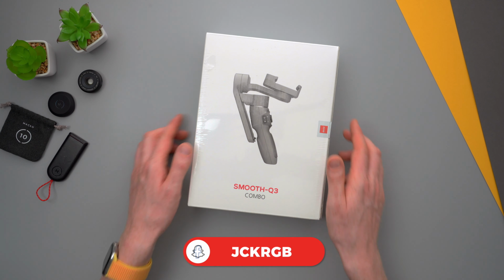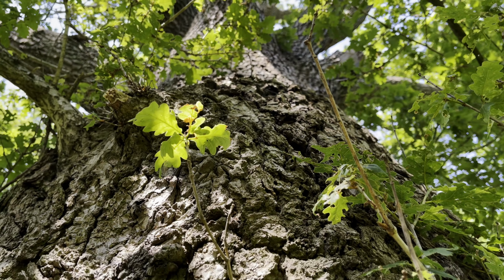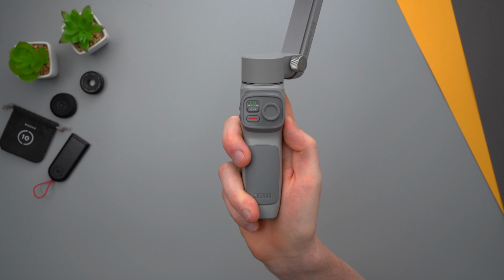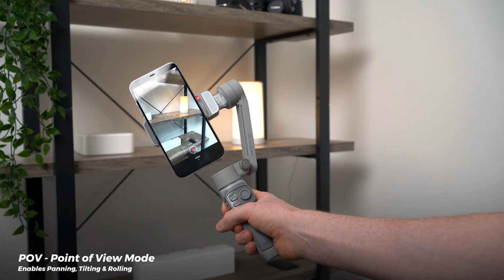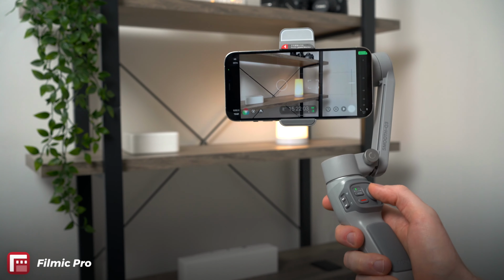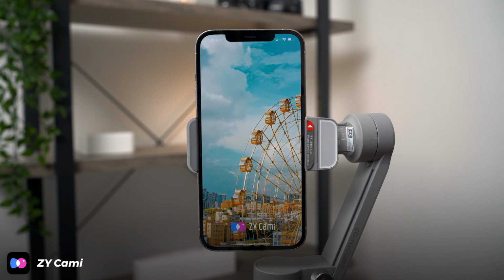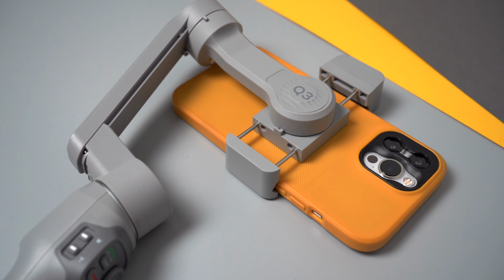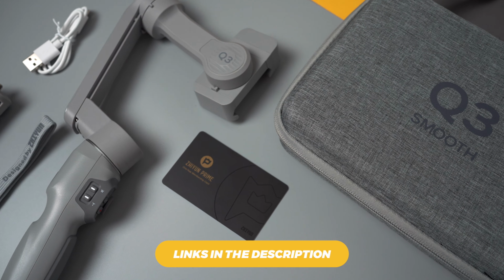Zhiyun Smooth Q3 - Gimbal Review!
Looking for a Smartphone Gimbal? I've been using the Zhiyun Smooth Q3 for about a week or so, and this is my review! In this video, I'll show you around the Gimbal and how it works, the different shooting Modes it has with some example footage & some of the features of the ZY Cami companion app. Enjoy! ✌🏻

00:00 - Intro
00:26 - What's in the Box
01:21 - Footage Shot on the Smooth Q3
03:07 - Overview
03:46 - Size - Folded & Unfolded
04:11 - Buttons
05:17 - Motors
05:43 - Shooting Modes Demo
07:38 - Handheld vs using Smooth Q3
07:57 - ZY Cami App
10:57 - Using with Lens Attachments?
12:24 - Battery
12:55 - Final Thoughts

Product Links:
Zhiyun Smooth Q3 - Standard Package

Zhiyun Smooth Q3 - Combo Package

Other Accessories Shown:
Moment Mustard Yellow MagSafe Thin Case for iPhone 12 Pro Max: